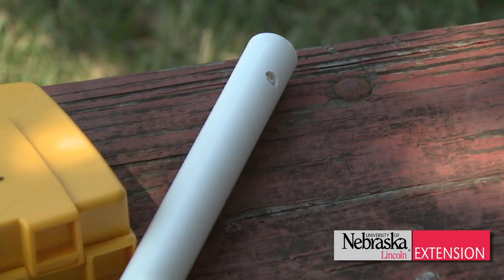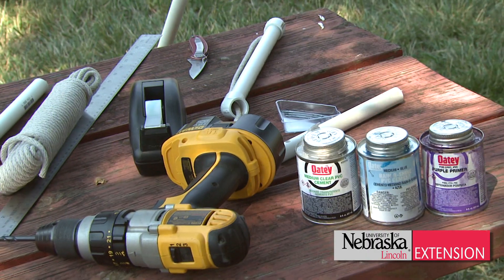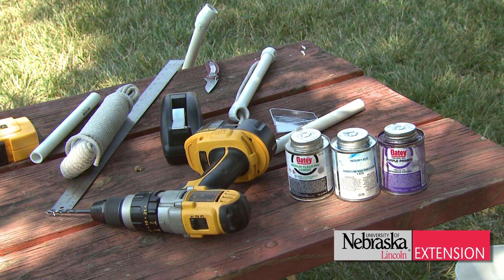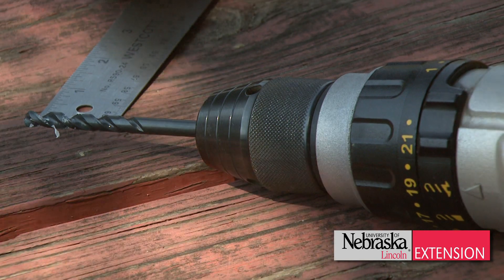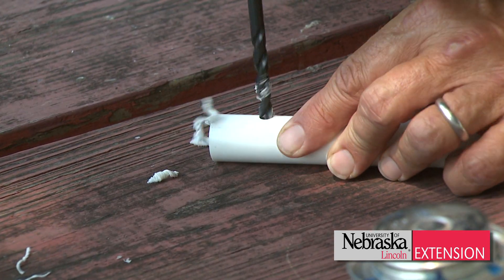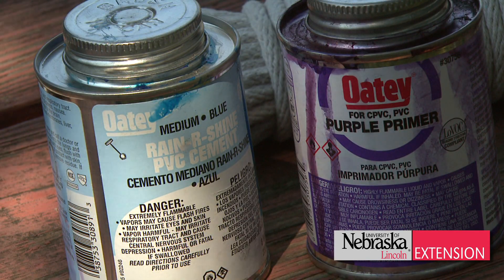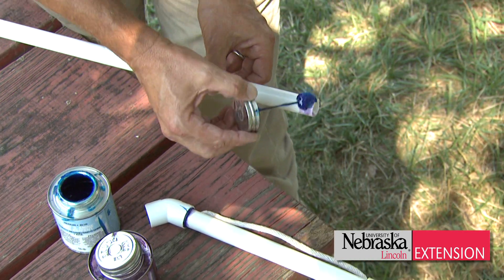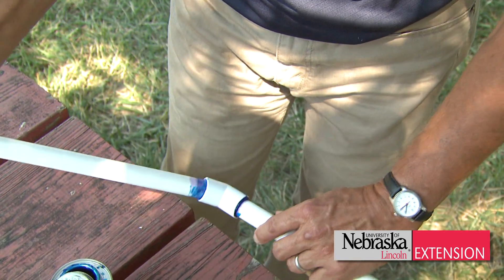Green & Growing Tip - Wand Applicator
UNL Extension Turfgrass Specialist Zac Reicher shows how to make a simple wand applicator to apply herbicides